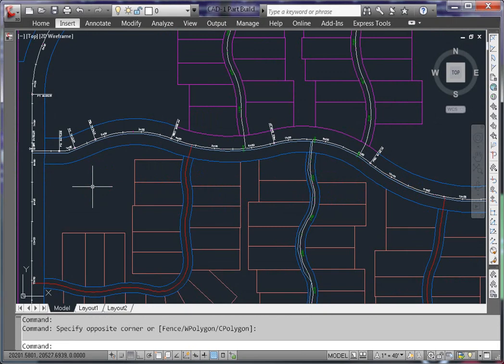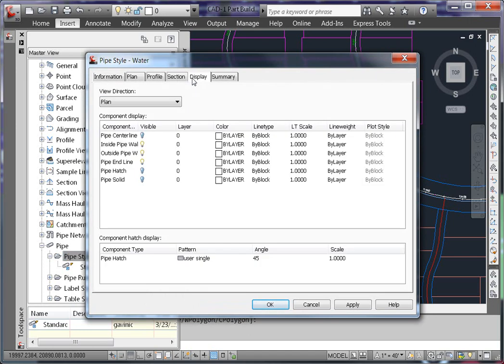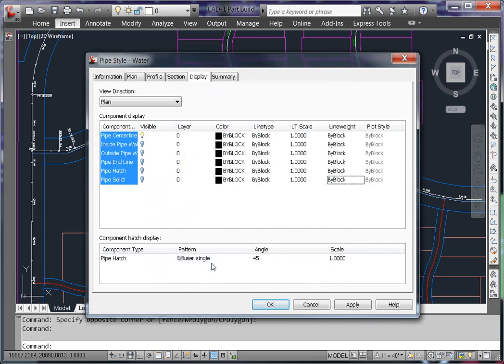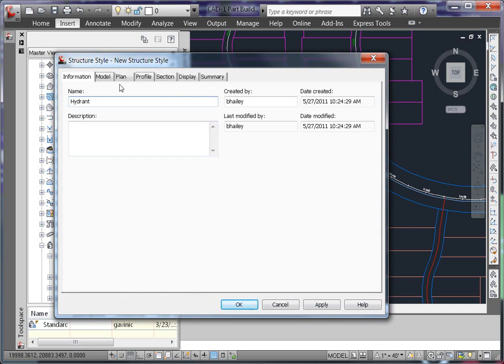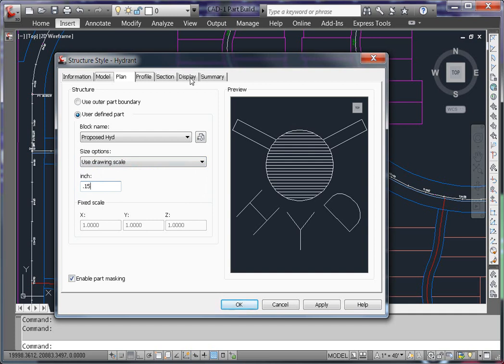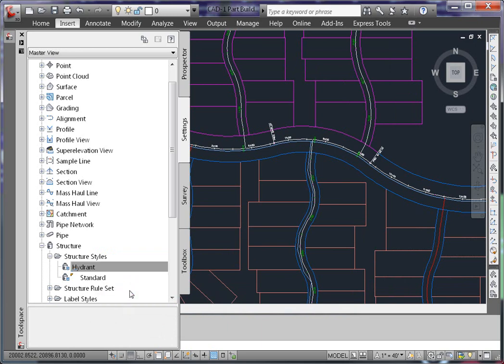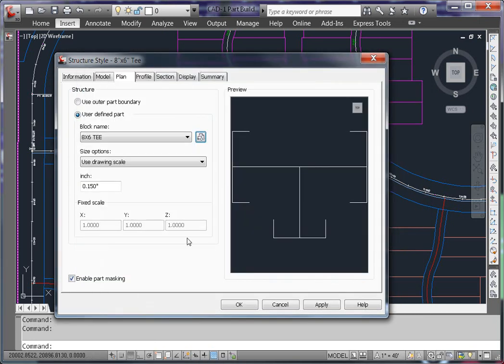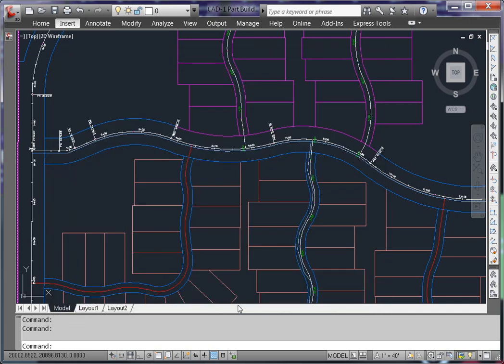Part 3 - CAD-1 Part Builder Library - Creating Styles